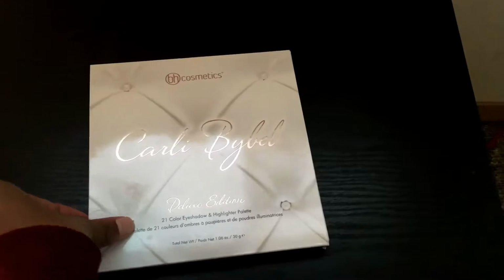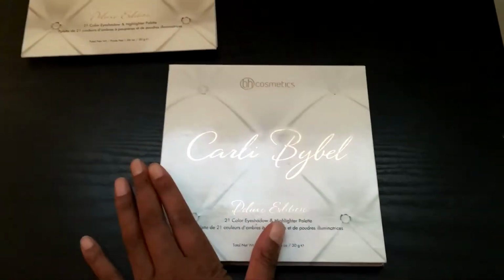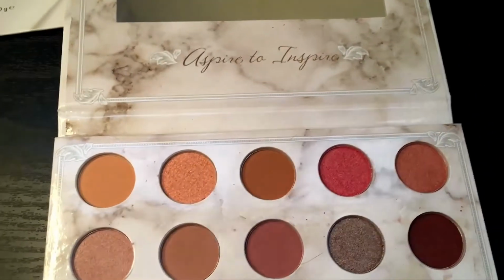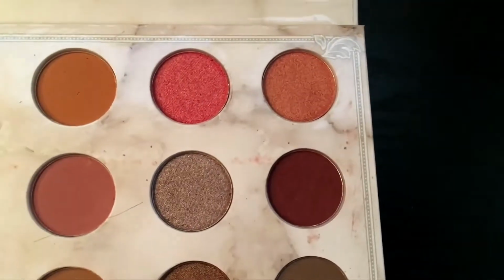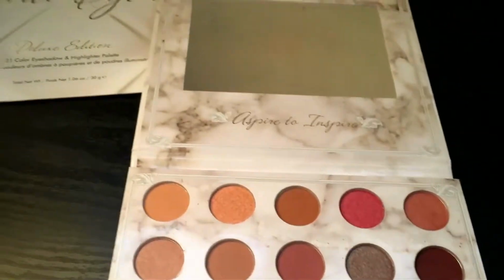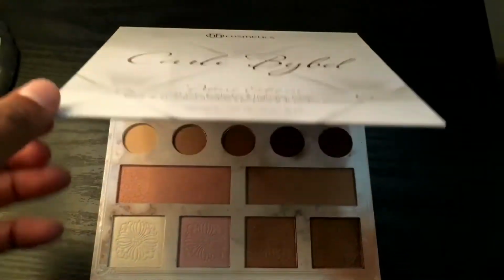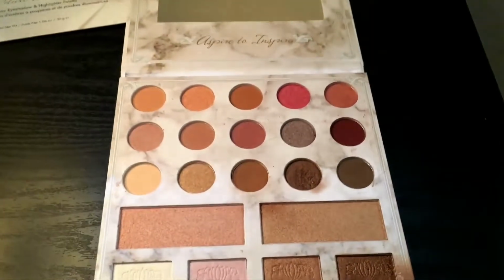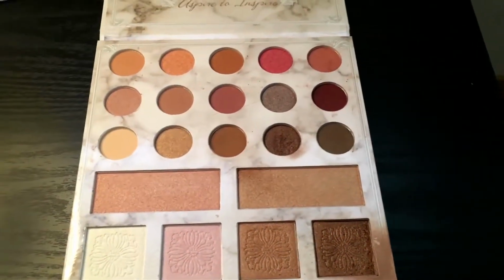✅ How To Use Carli Bybel Eyeshadow Palette Review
Price Check
About this product:

Carli Bybel Eyeshadow Palette

Amp up the drama and take your look from day to night with this versatile palette designed by beauty expert and YouTube sensation Carli Bybel! Inspired by Carlias refined style, this chic 14-color eyeshadow and highlighter palette features earthy neutrals and plummy brown shadows a"plus four face highlighters to complement every skin tone. A mix of matte and shimmer finishes gives you plenty of options for day and night.

This Carli Bybel Deluxe Edition 14 Color Eyeshadow & Highlighter Palette exudes the YouTube beauty maven's signature glam-girl style.

Vegan
Gluten Free
Wearable shimmers & creamy mattes
Create a wide variety of day and night looks
Bold color payoff
6 highlighters provide sun-kissed glow
Highlighting Powders Can Be Used for Face and Eyes
Clinically Tested
Non-Irritating
Allergy Tested
Cruelty Free Product